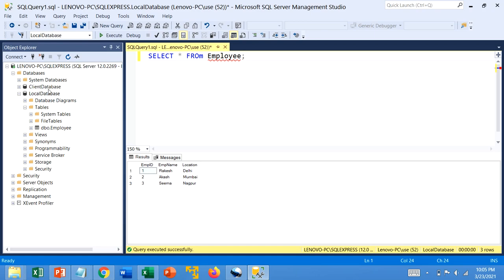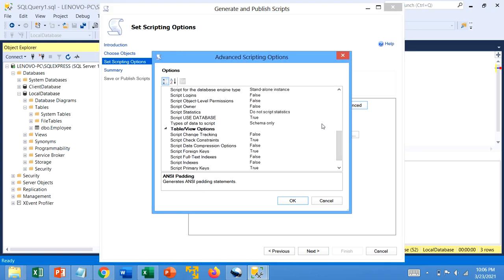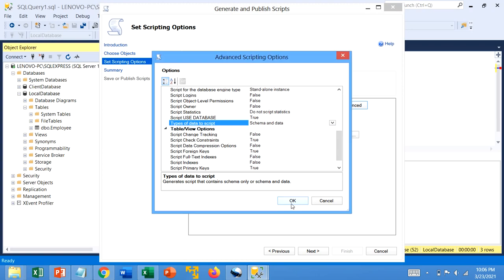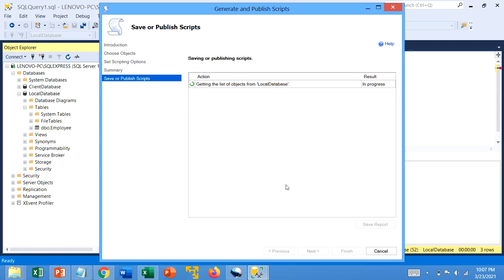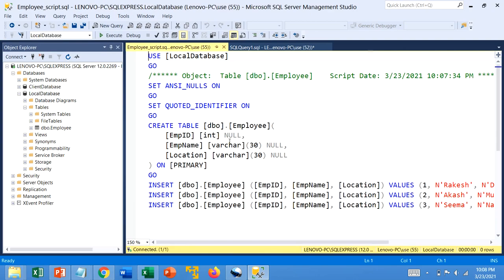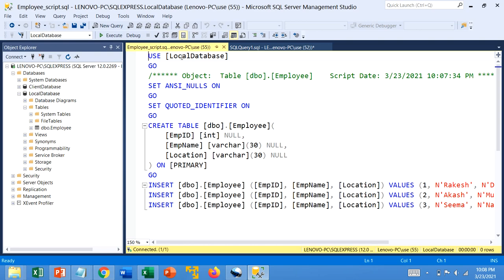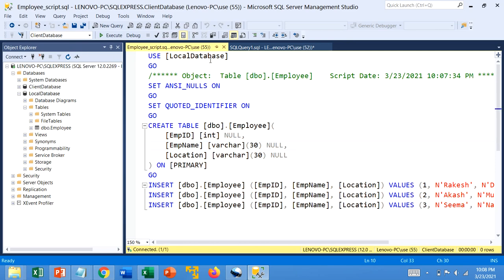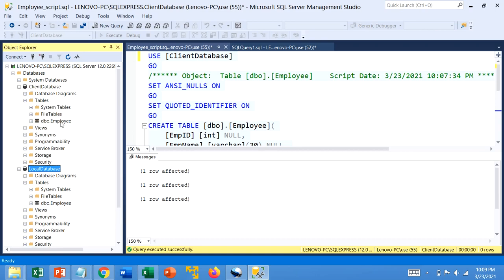Database Migration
Migrating tables and data from one database to another